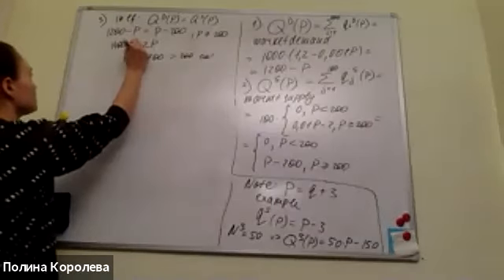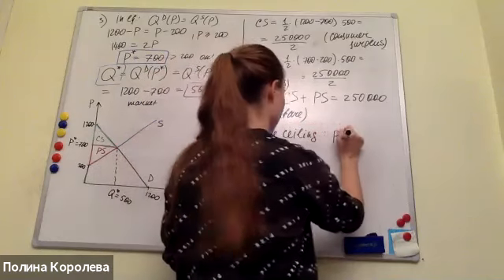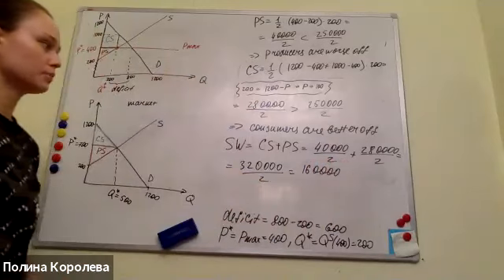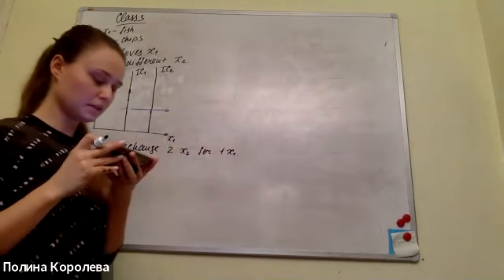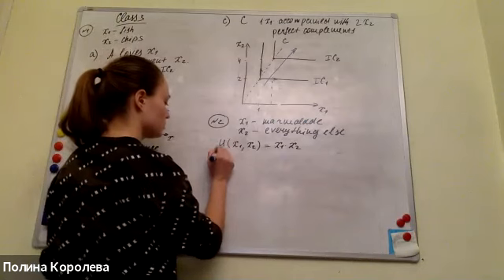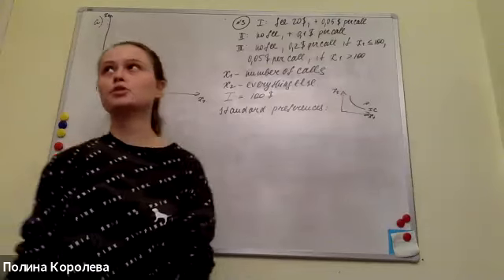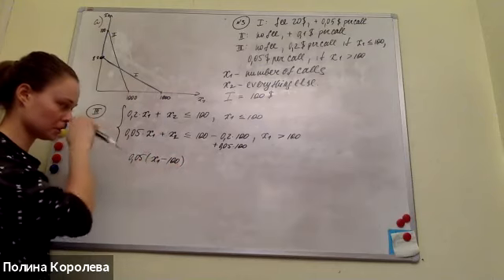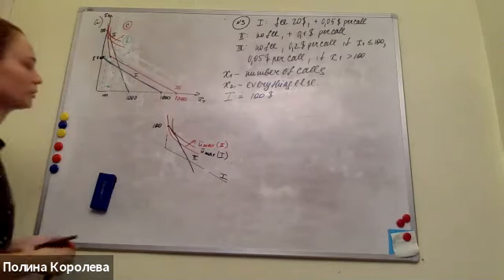Sem3 MO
preferences, budget constraint